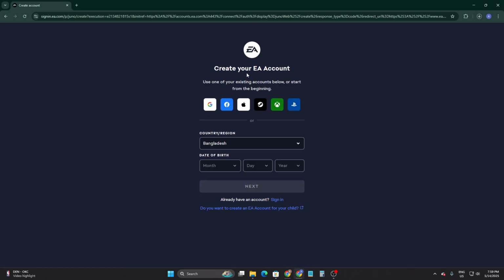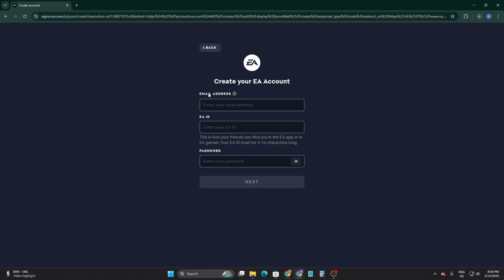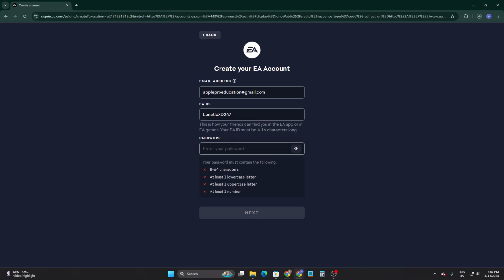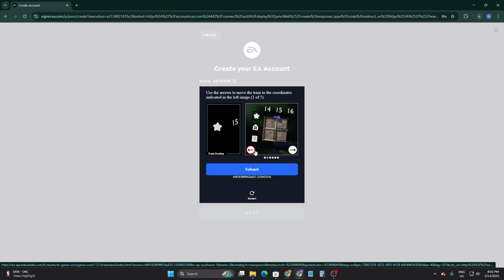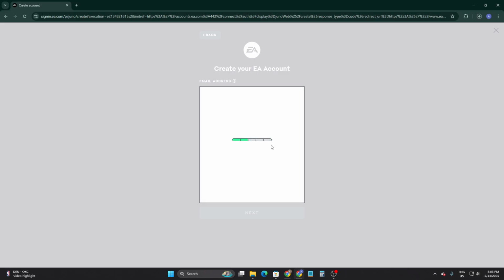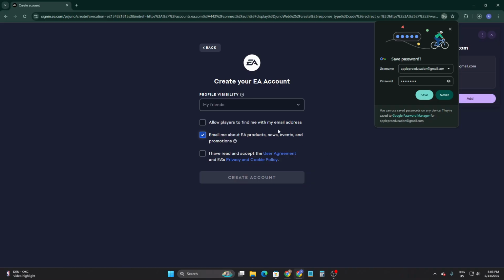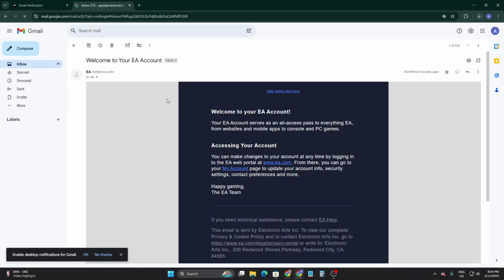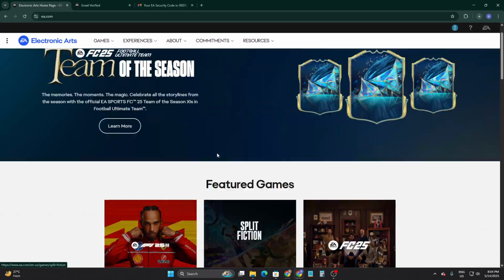How To Make An EA Account - 2026 | Full Guide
In this video, you’ll learn how to make an EA account quickly and easily. Whether you're a new gamer or just need a fresh start, this step-by-step tutorial will guide you through creating your EA account without any hassle. Perfect for accessing your favorite EA games like FIFA, Apex Legends, and more!